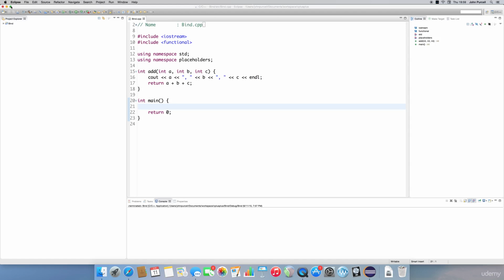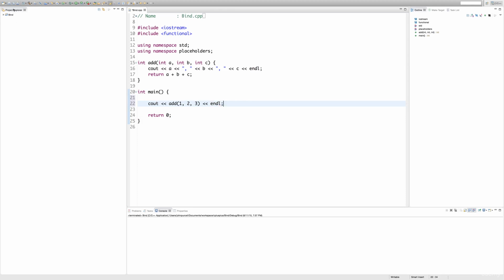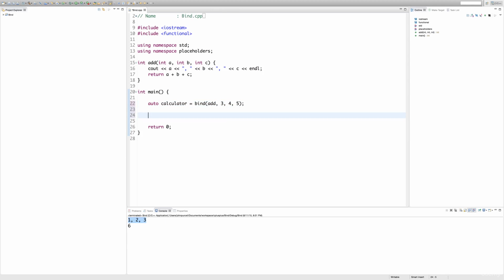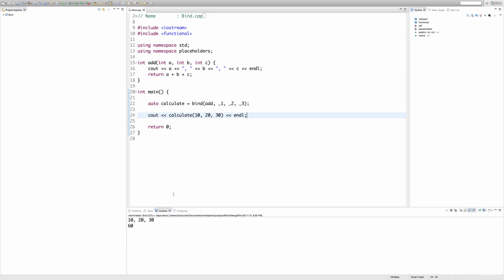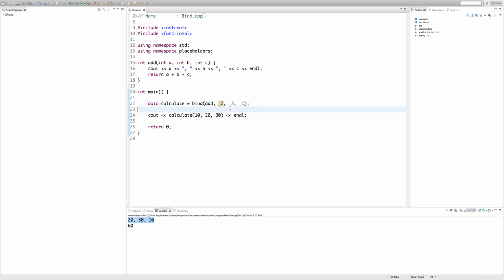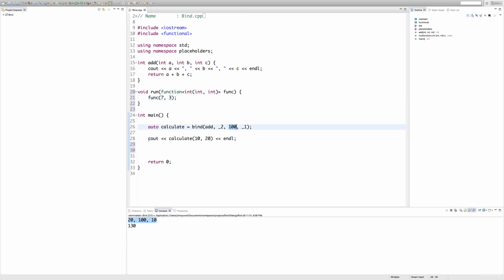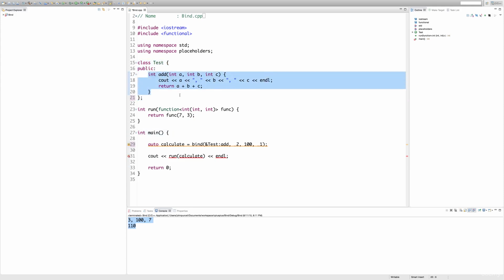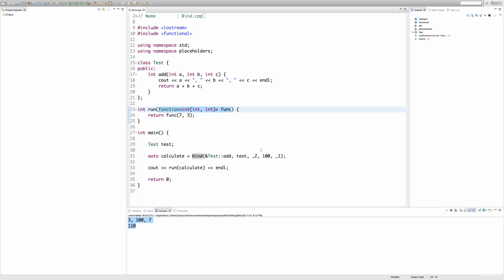Learn Advanced C++ Programming bind